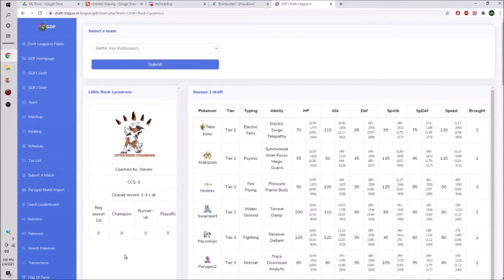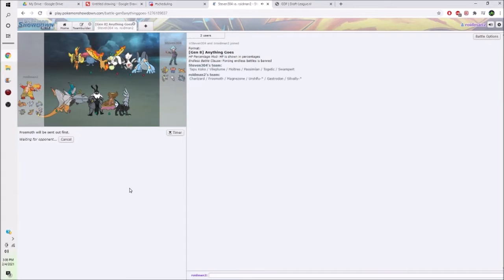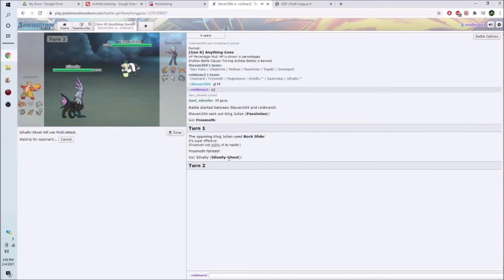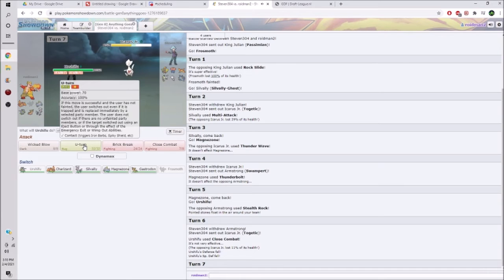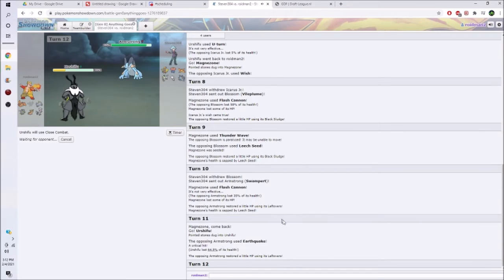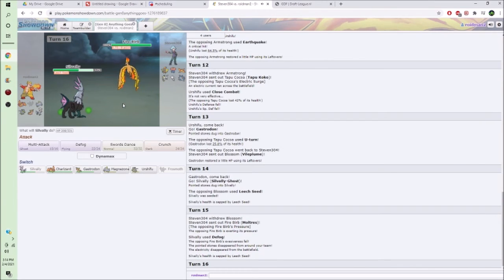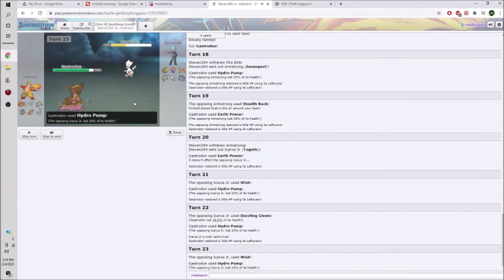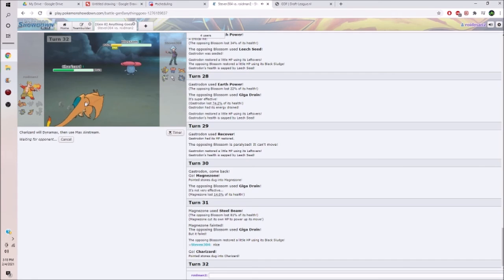GDF Shadow Rider Division Week 5 Montello Crobats vs Little Rock Lycanrocs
welcome to week 6 as we go against Steven coach of the Little Rock Lycanrocs